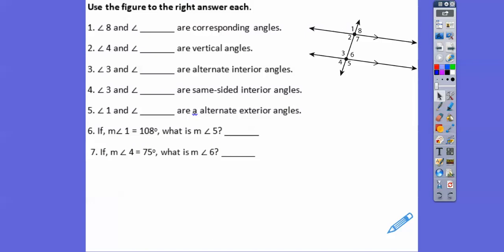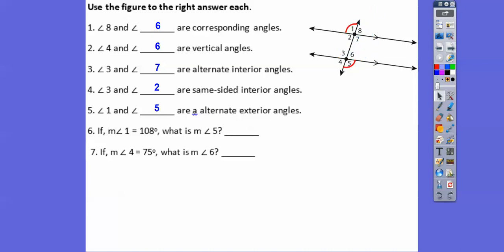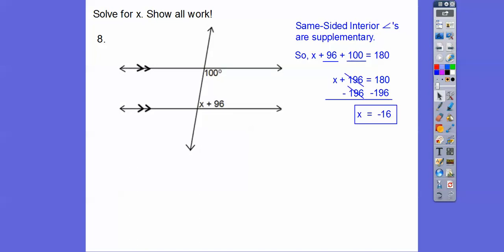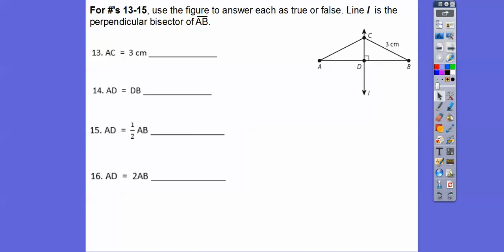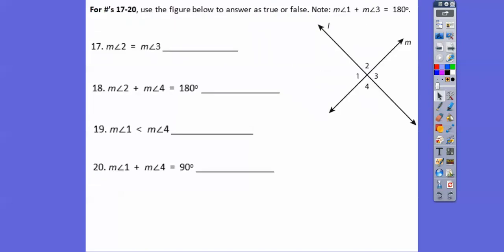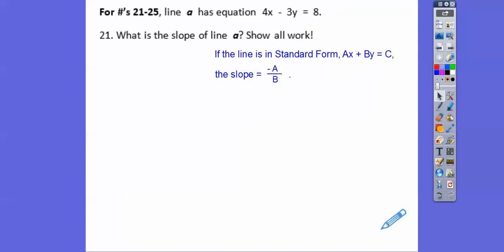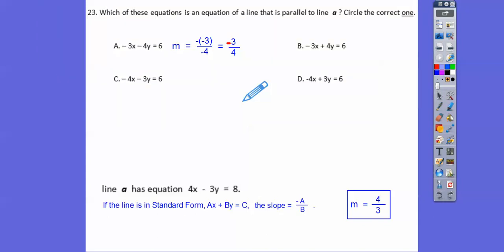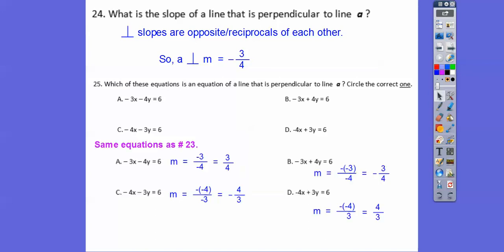IM1 Practice Quiz on Module 19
This lesson covers Integrated Math 1 Module 19 on parallel and perpendicular lines.